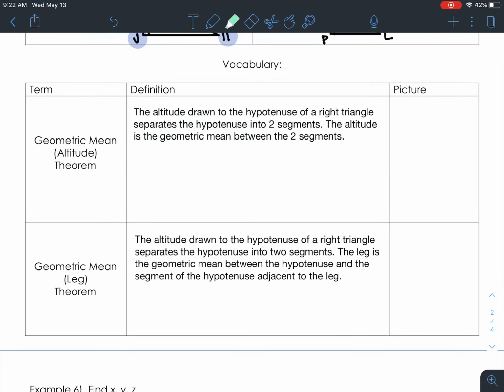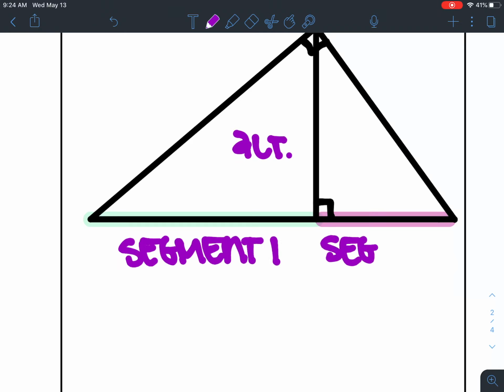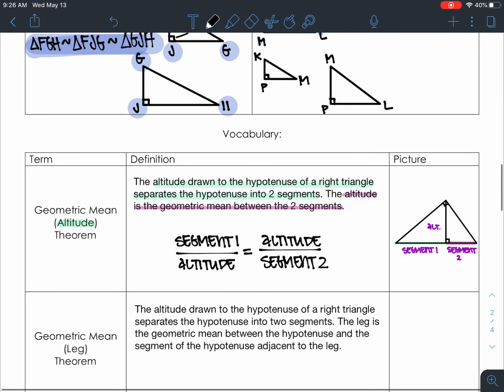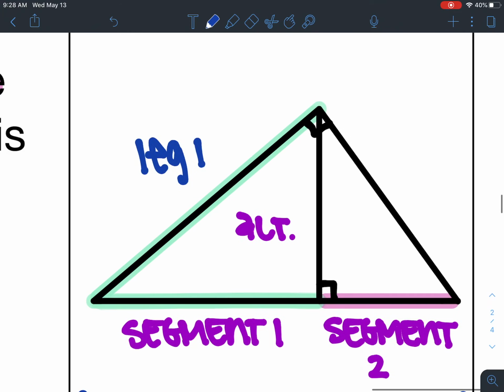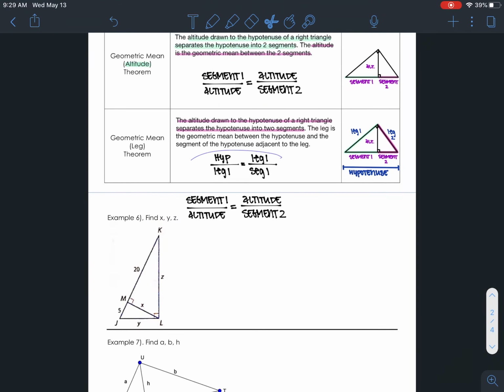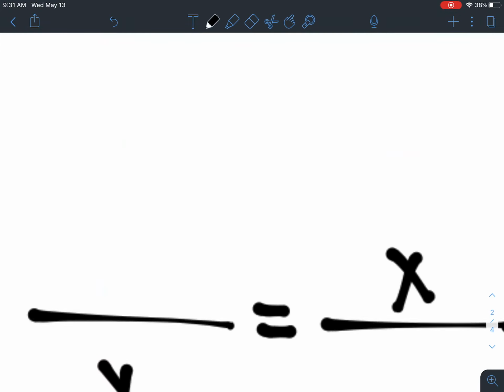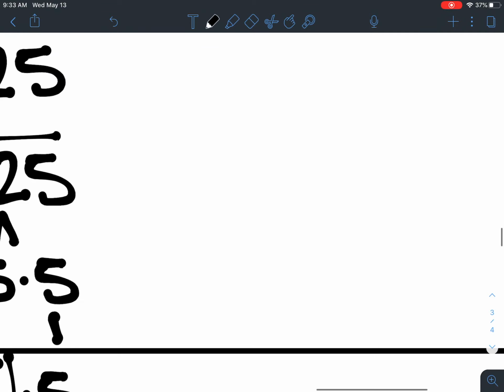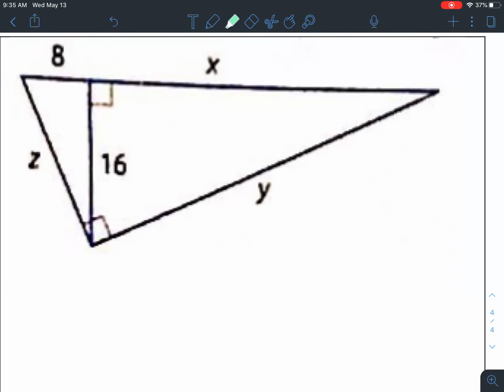H Geometry Section 8.1 Part 3